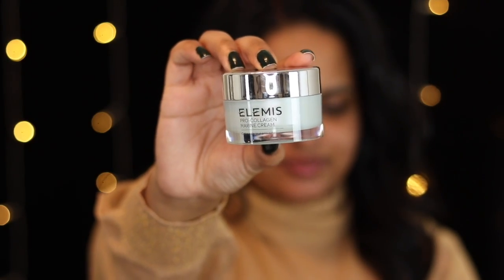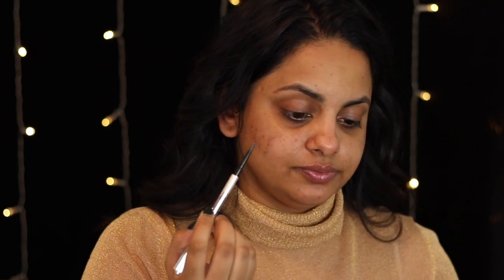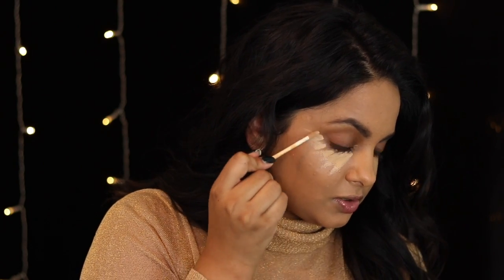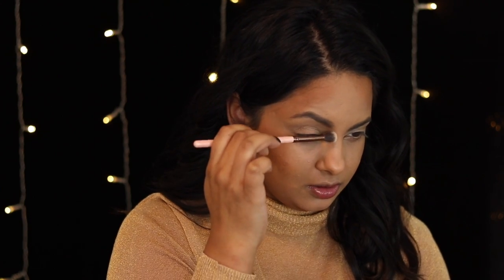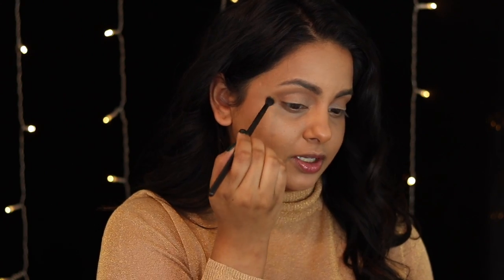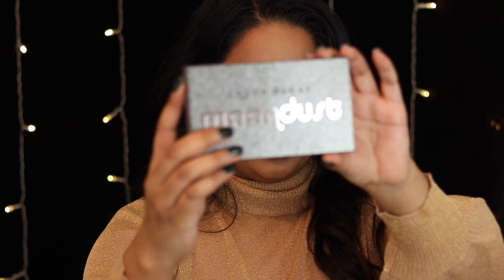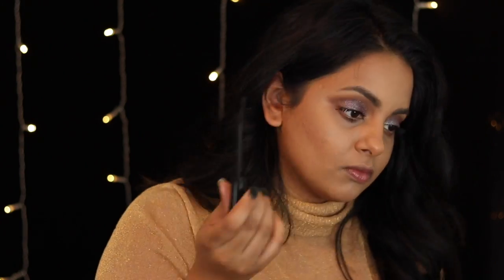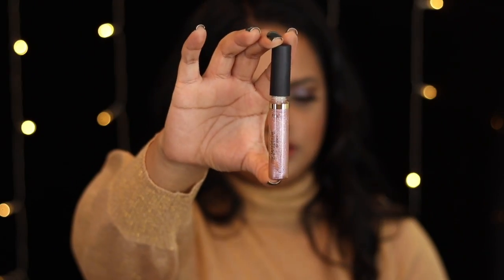Golden Globes Inspired Makeup | Radiant Celebrity Skin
Thank you for tuning in to today’s video!! I created this celebrity inspired makeup look based on the beautiful faces I saw on the Golden Globe Red Carpet! Let me know what you think!! I love how this radiant look came out on my oily skin and think it is perfect for that natural glam!! Hope you are able to recreate it!!

Love,
Rabya